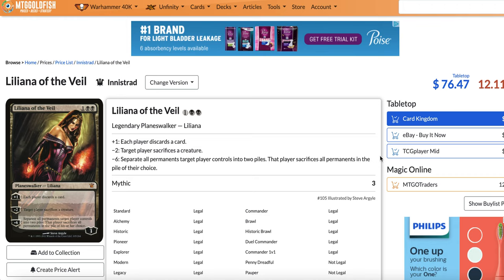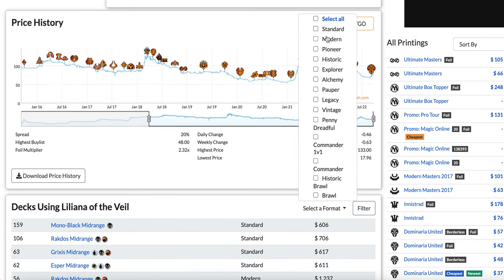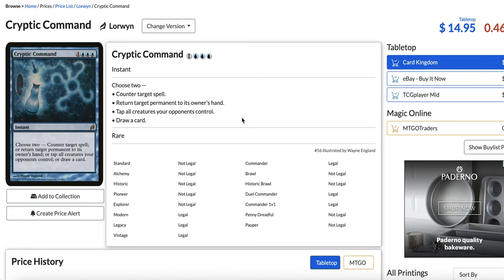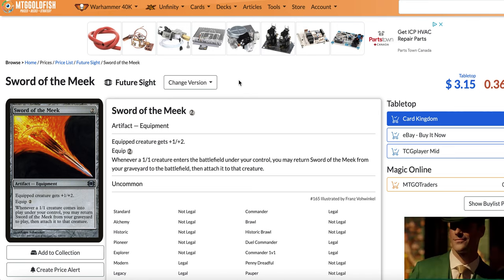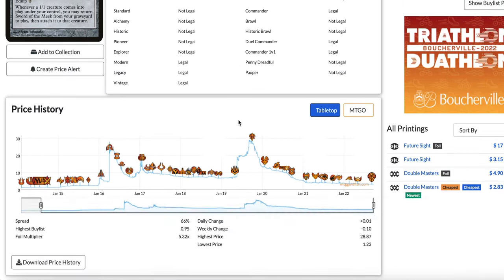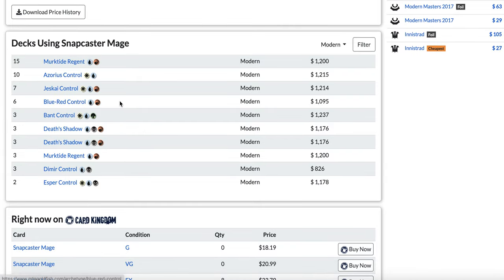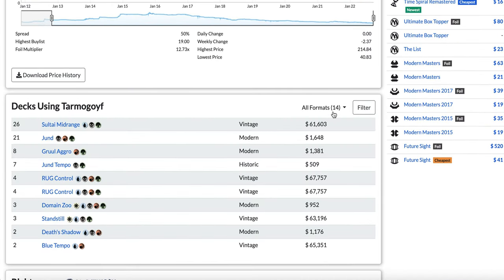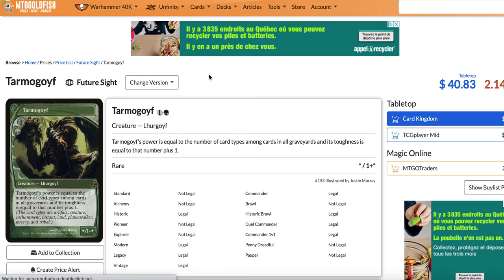Top 5 Modern Cards That Fell Off